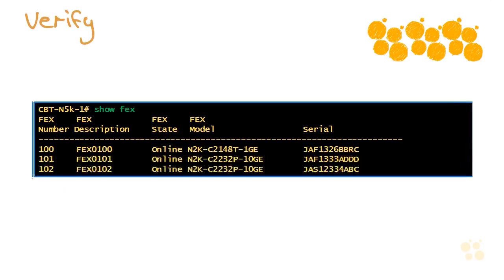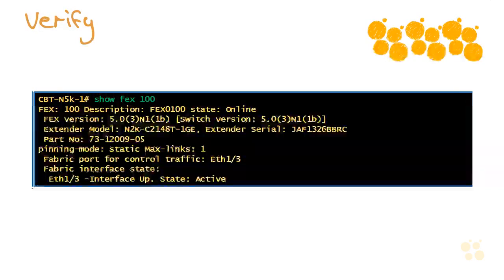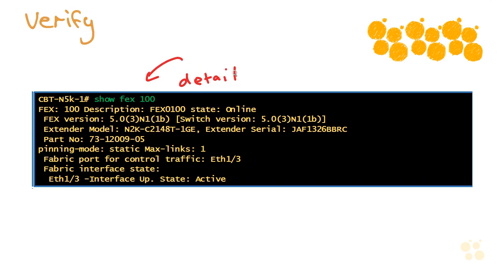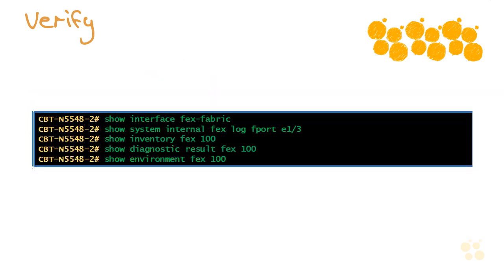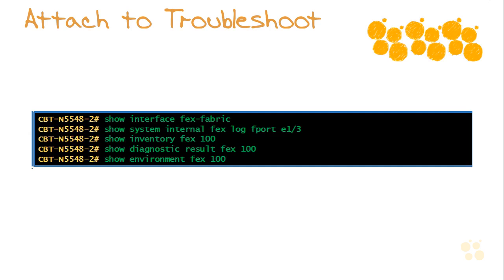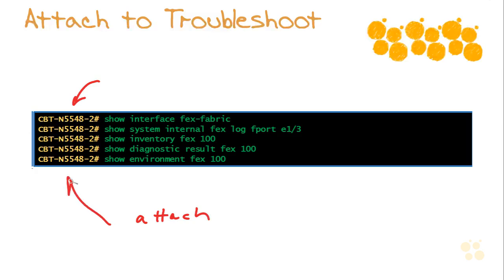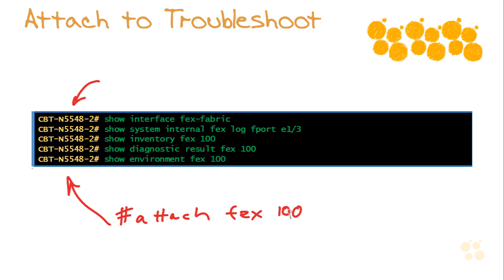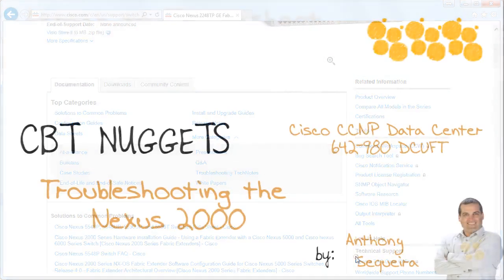21 Troubleshooting the Nexus 2000